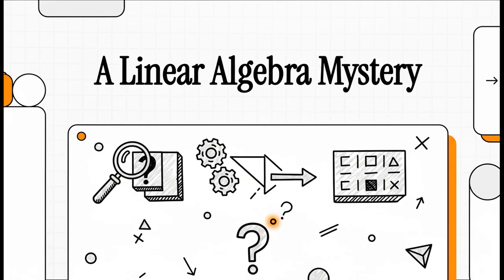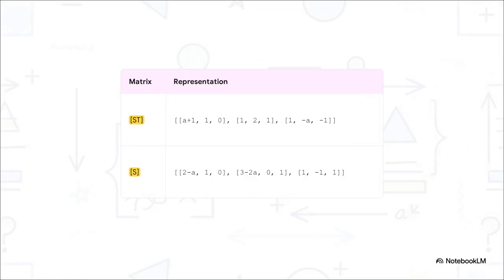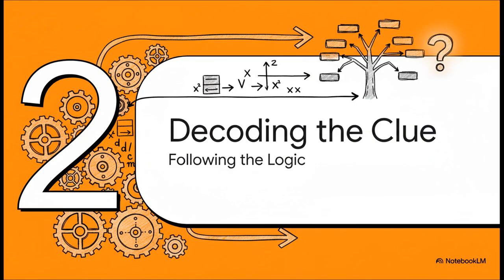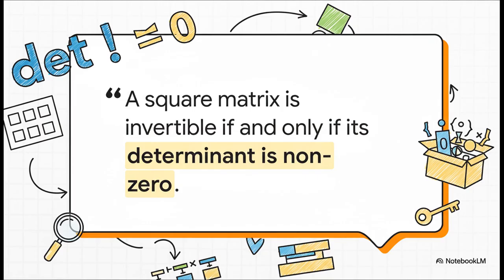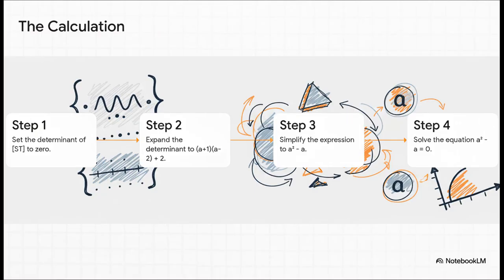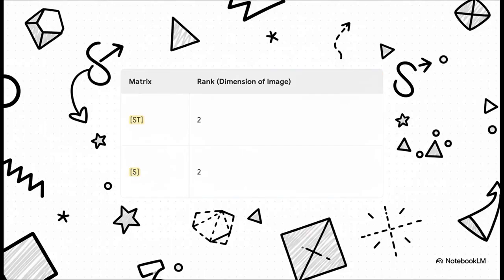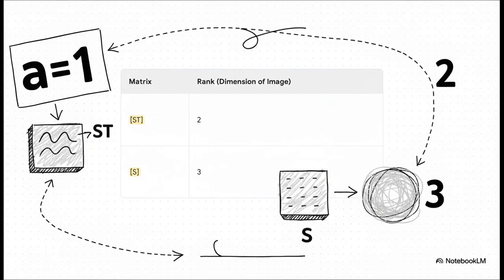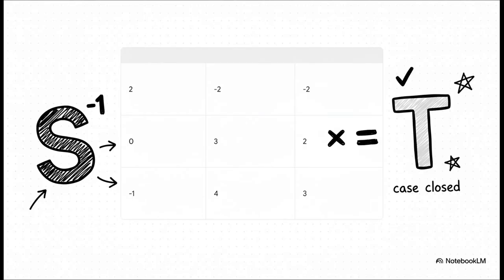A Linear Algebra Mystery 2